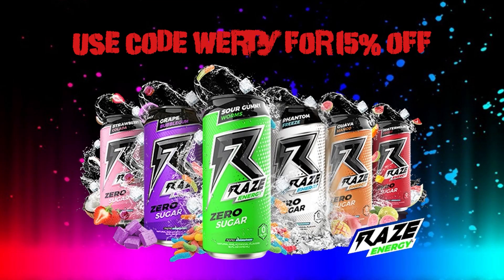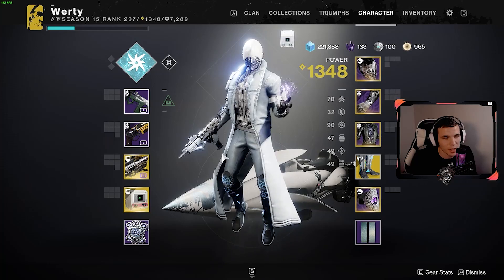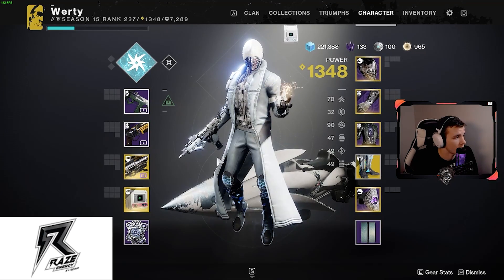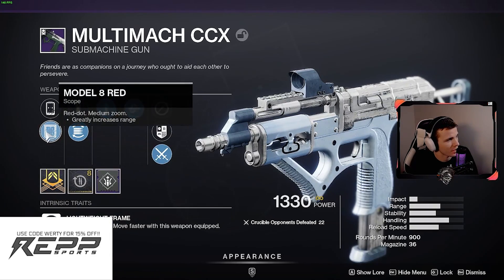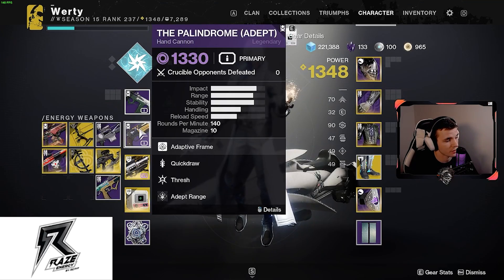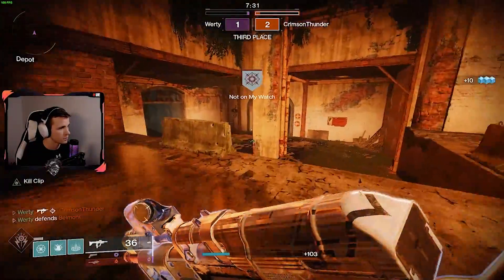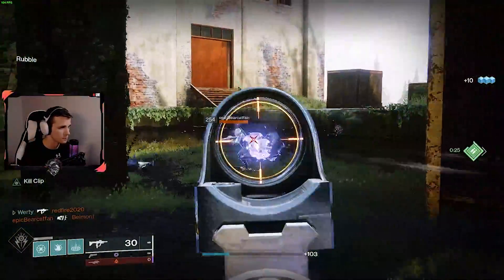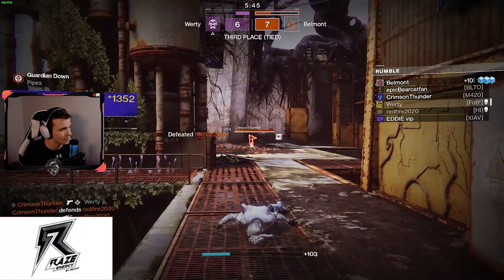ADEPT MULTIMACH IS A 100% LASER BEAM!! [Destiny 2]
The Adept Multimach is a 100% laser beam with the adept range mod on it. I do not know how I was able to achieve this, but I did. I got an adept range mod on a non adept weapon aka the multimach and it became the adept multimach. This thing is a monster and is by far the best smg I have to this day. If this happens to you, let me know what it is and how it happened.